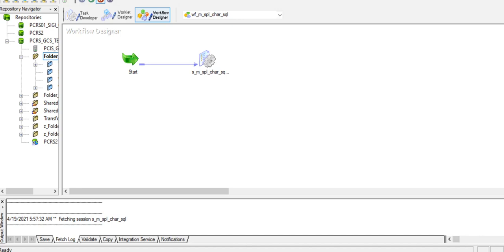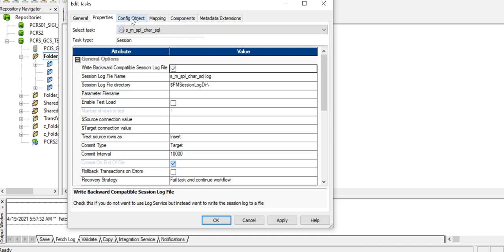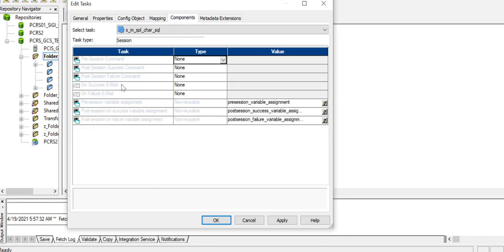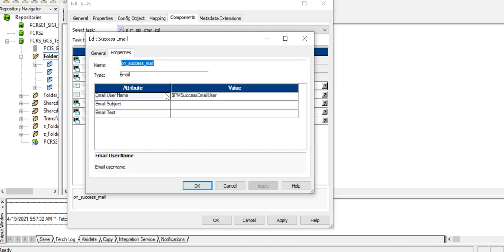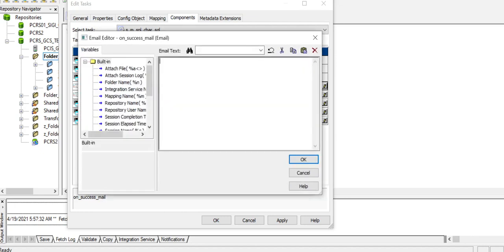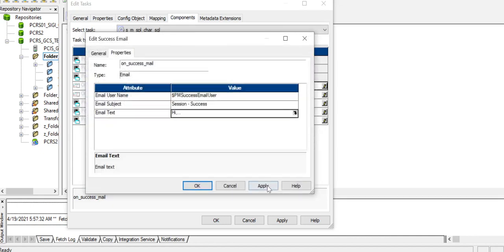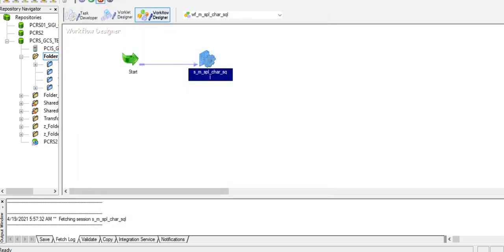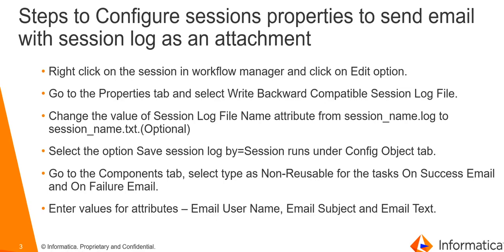How to Send Post-session Email with a Session Log Attached in PowerCenter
This video explains how to send a post-session email with a session log attached in  PowerCenter.

Expertise:              Beginner
User type:             Developer
Category:              Configuration